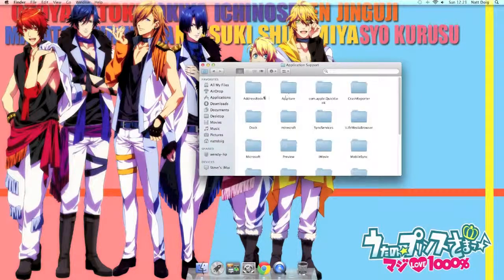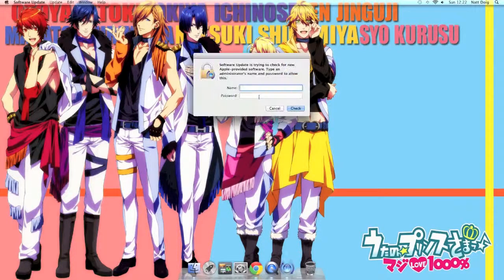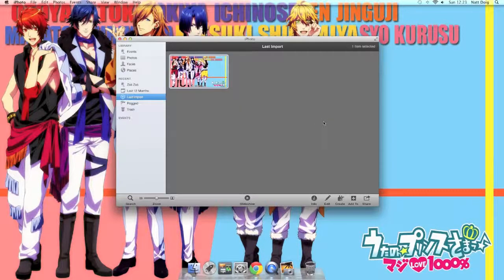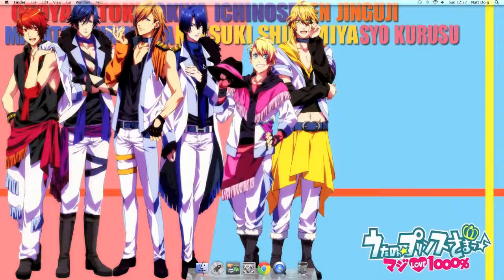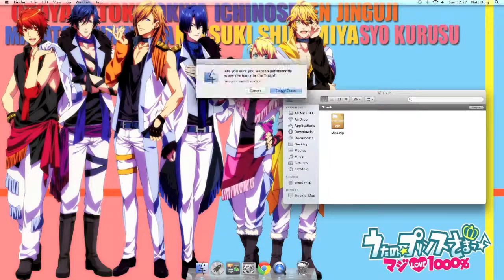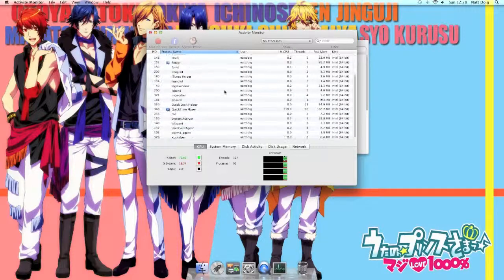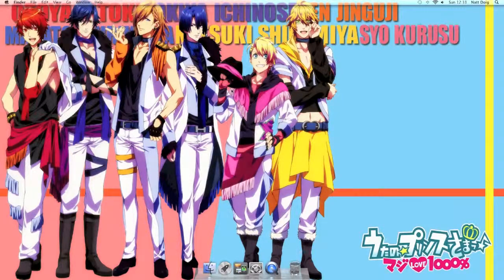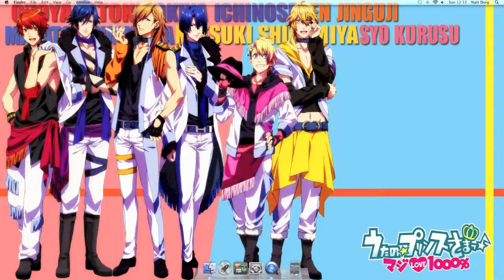My First Project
IF YOU WANT TO KNOW HOW TO DO ANYTHING ELSE, LEAVE A COMMENT SAYING WHAT!:)